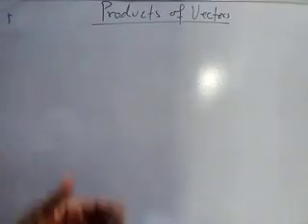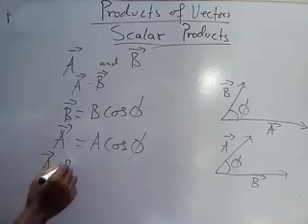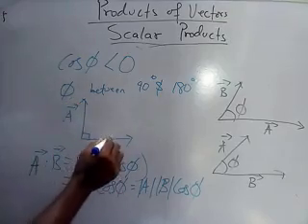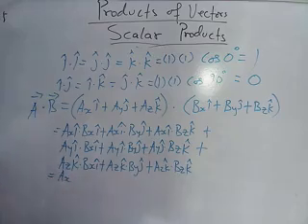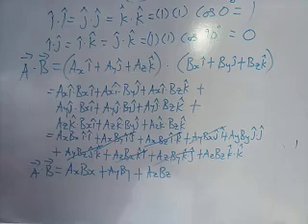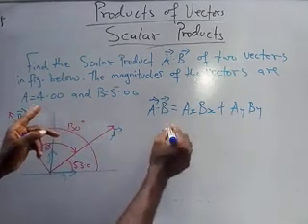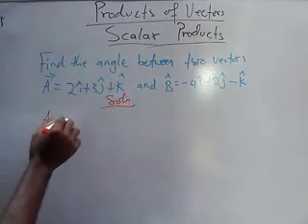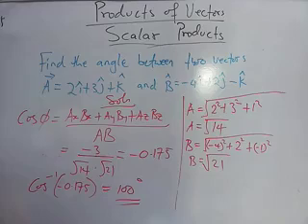(VECTOR) SCALAR PRODUCT EXPLAINED